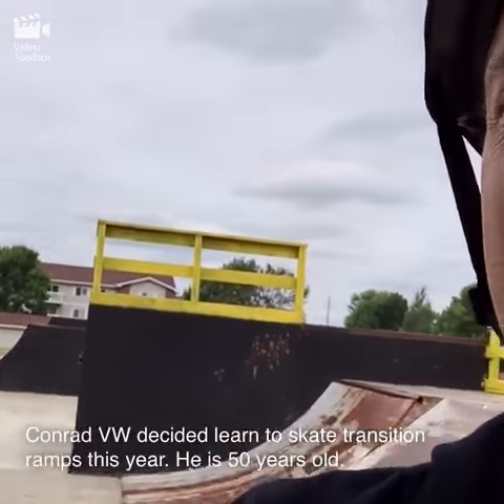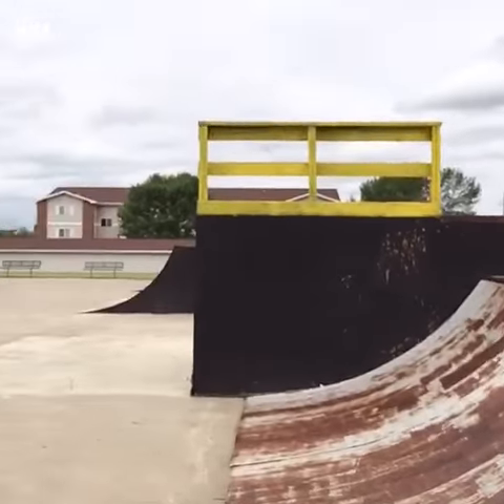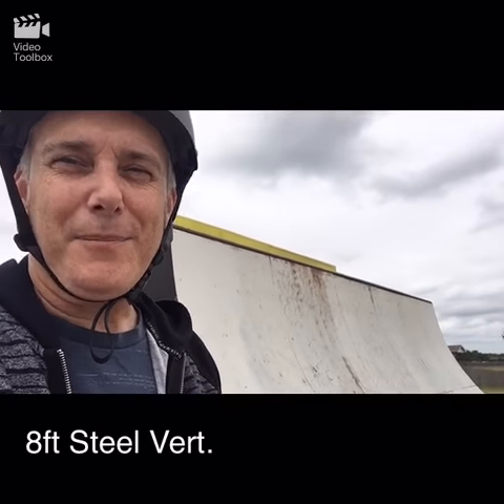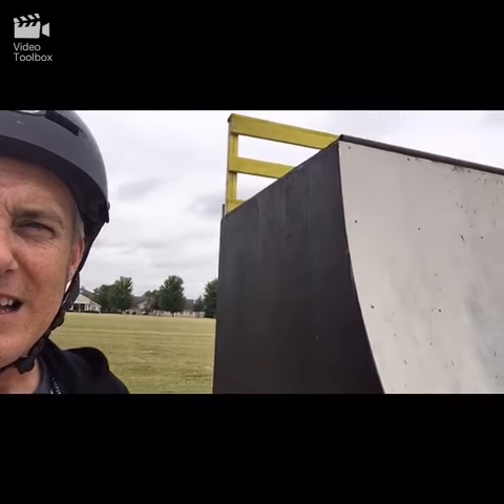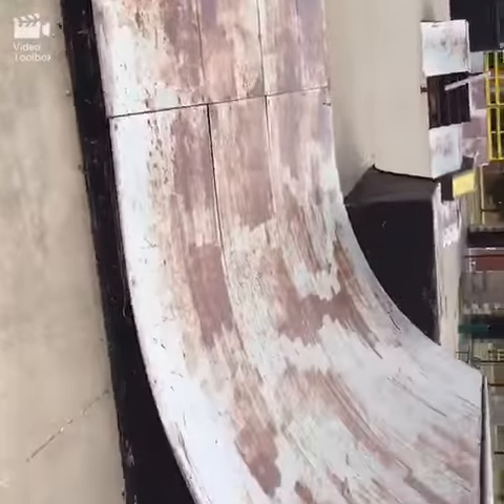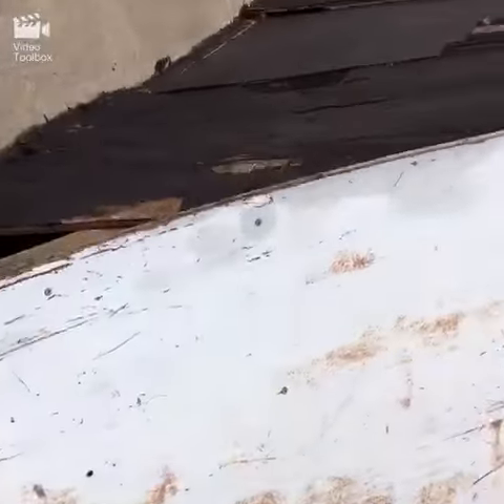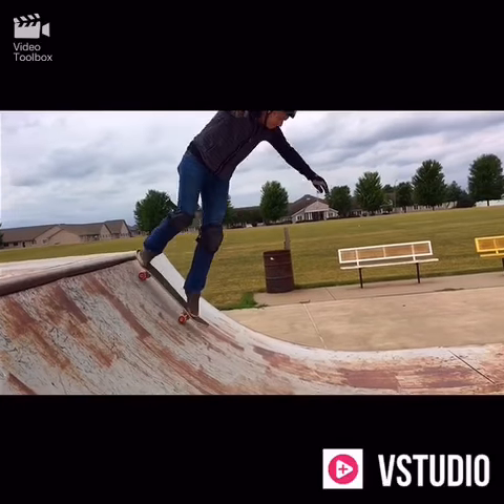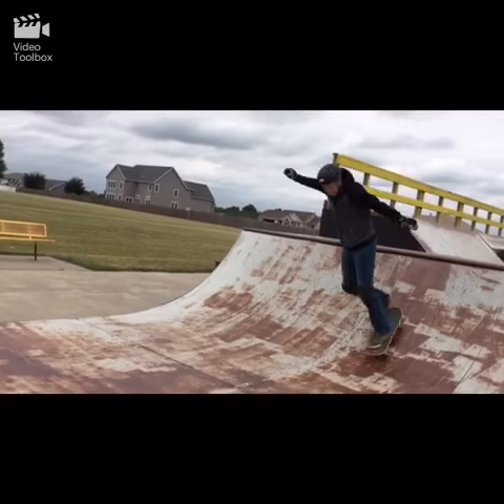Grandad Got a Skateboard, Knoxville IA...1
I stopped buy a  derelict skat park in Knoxville IA. They didn't even have a place to park.